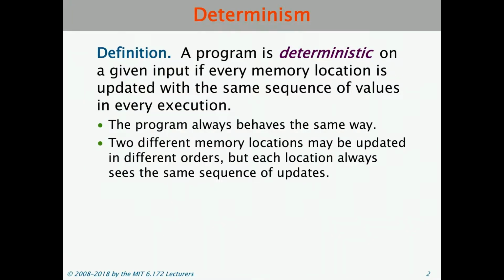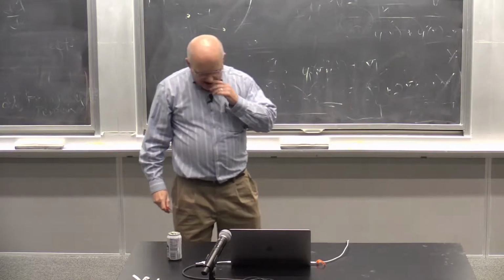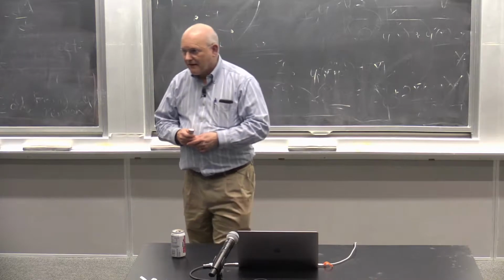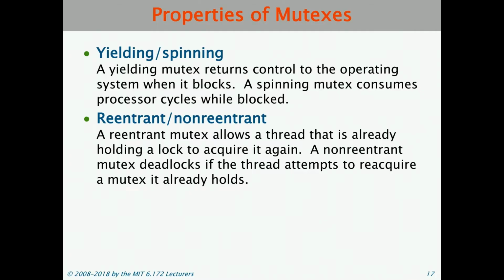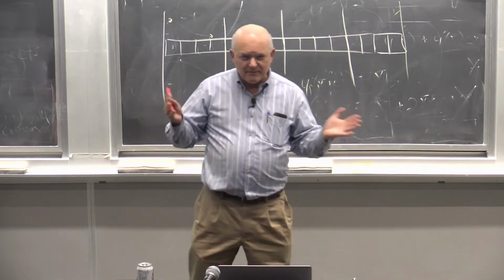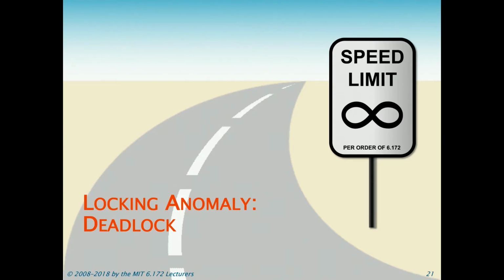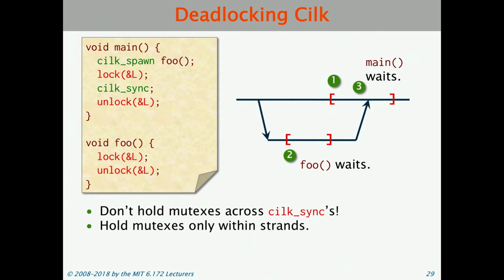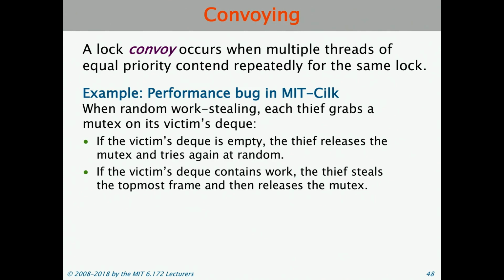16. Nondeterministic Parallel Programming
Prof. Leiserson discusses nondeterministic parallel programming, atomicity implement through mutexes, determinacy races, and data races. Deadlock and the dining philosopher's problem are also discussed.